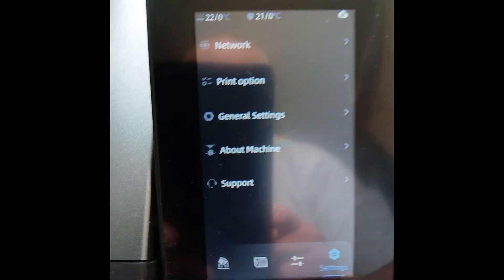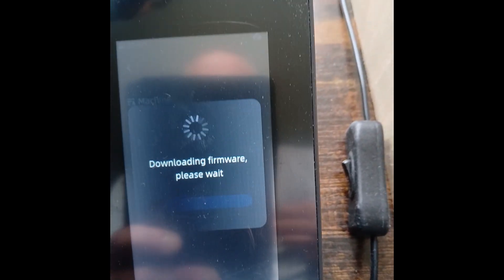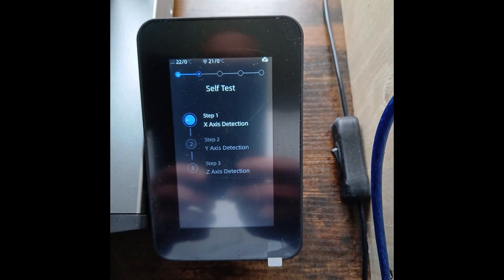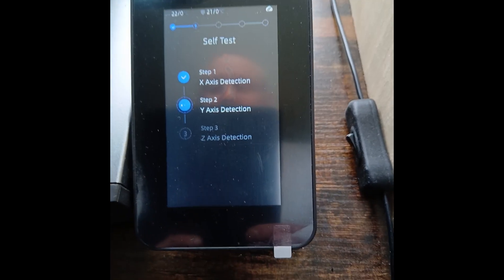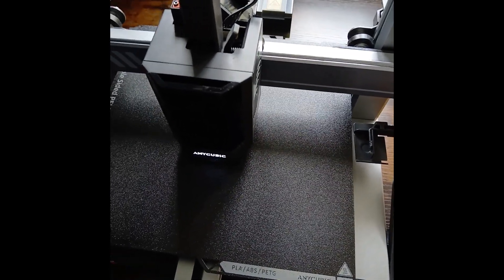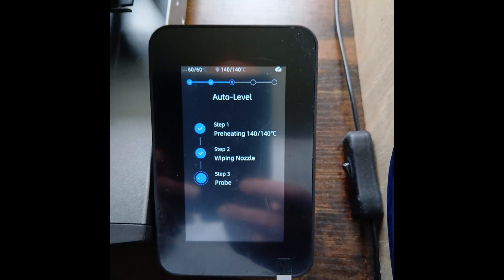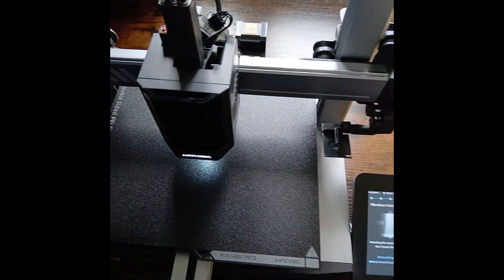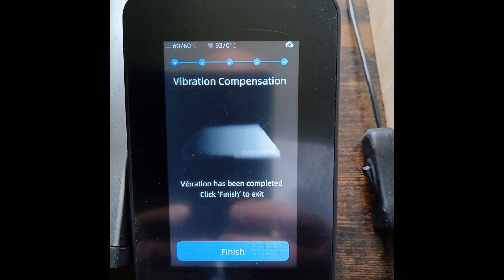How to update the Firmware and do an auto level for the Anycubic Kobra 3 Combo 3D Printer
I see a lot of people on Facebook asking about how and were to update the Firmware for the Anycubic Kobra 3 Combo 3d printer as it does not auto  update so you have to manually go into the menu on the 3d printer screen  to update it, so I decided to make a video to show people how to do it.
I also always run the auto level andresonance test  after every Firmware up date which I also show in the video.